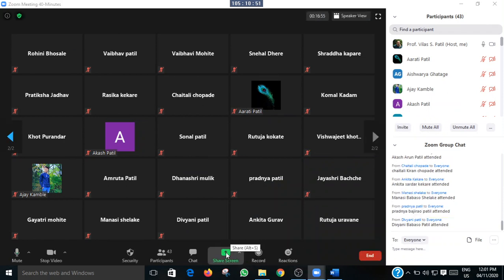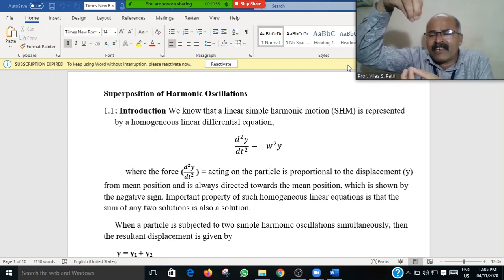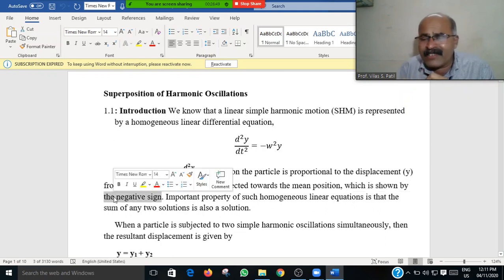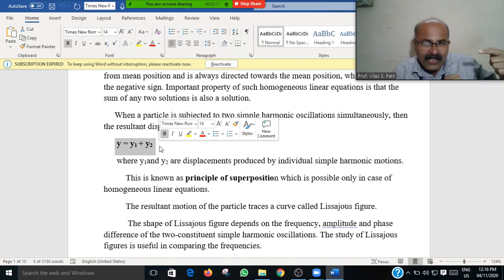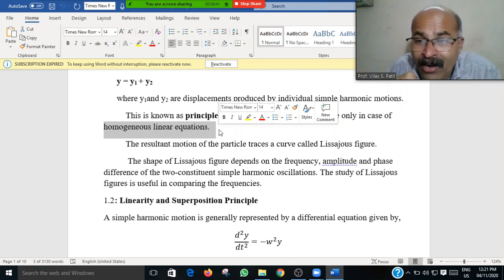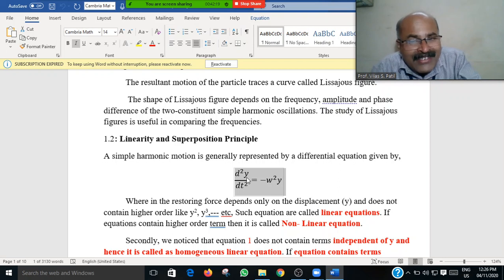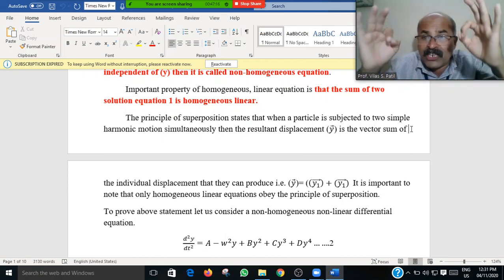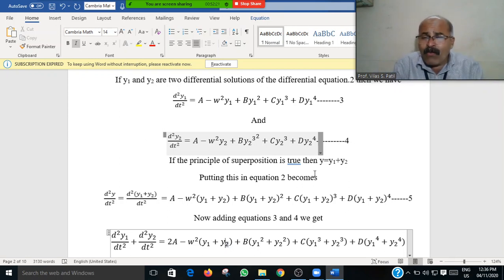Superposition Harmonic oscillator-Introduction-Linearity and superposition Principle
Dr. Vilas Shamrao patil/YCWM Warananagar/Department of Physics/B.Sc.II/Superposition Harmonic oscillator-Introduction-Linearity and superposition Principle